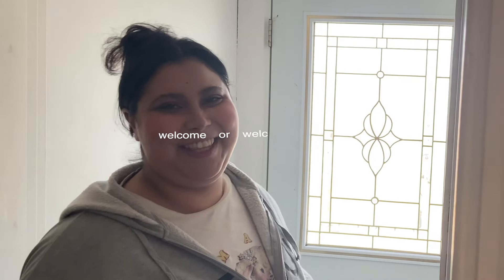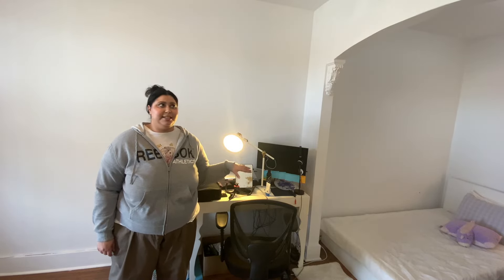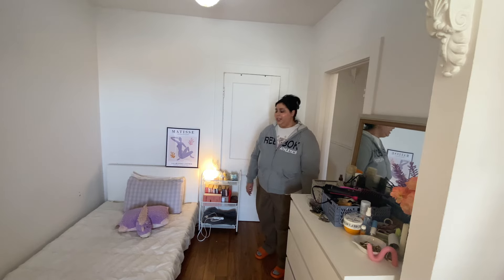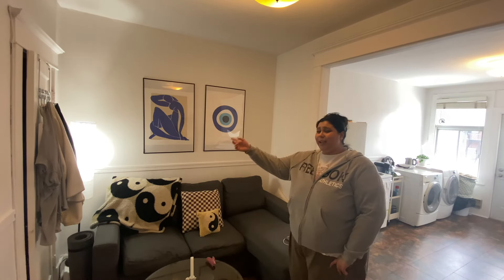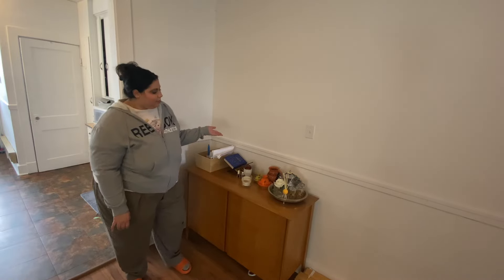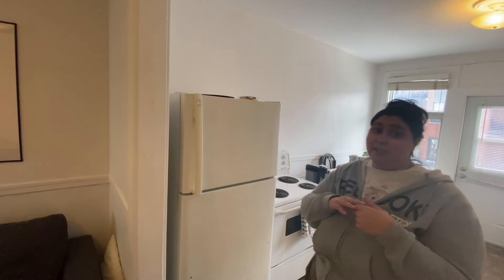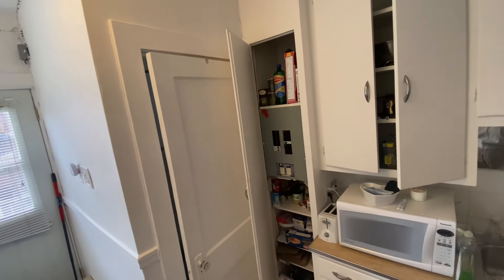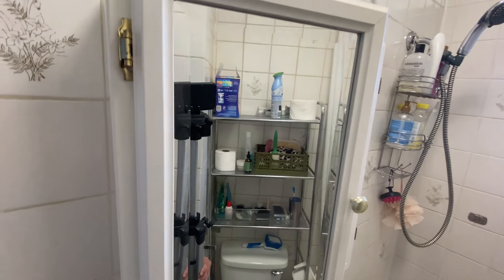montreal apartment tour ( wfh office, post grad apartment )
the long awaited apartment tour!! as im uploading this, the neighbours are fighting again 🤧

ikea cart (bedroom)

checkered pillow (*)

ying yang mini pillow (*)

ying yang blanket (*)

living room table

ikea cart (kitchen)

a: currently, I use the Sony ZV1 and my Iphone 11. Previously I used the Canon G7x and Iphone 8 Plus

q: what editing software/app do you use to edit?

q: what languages do you speak?
a: english and french!

0:00 entrance
1:00 home office
3:12 bedroom
5:05 living room
8:37 kitchen
12:56 bathroom
13:32 how much i pay